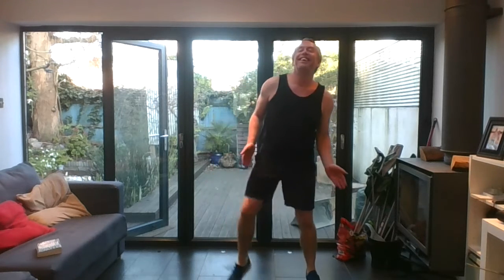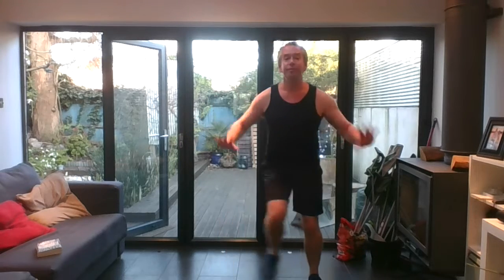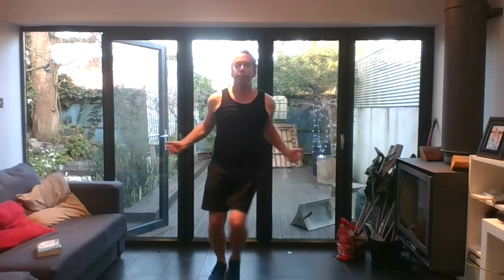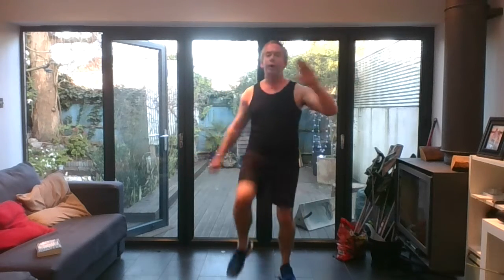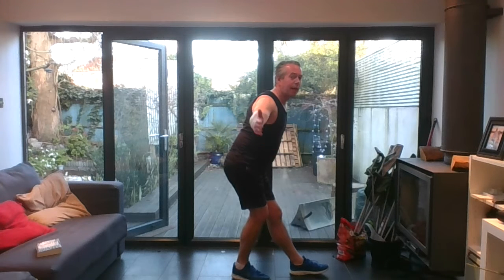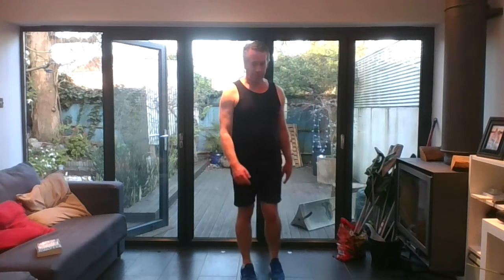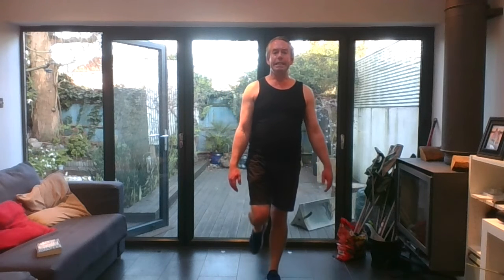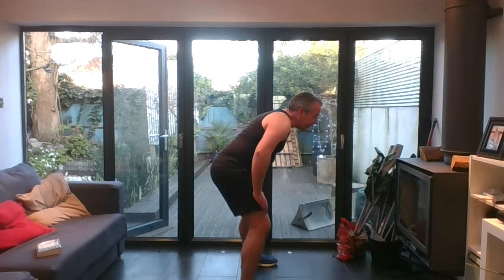10-minute Fun Zumba Workout for Older Adults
Find your spot, put on your comfortable shoes and join Declan for a 10-minute Zumba workout. Let's. Get. Going!

Central YMCA is committed to supporting our members, volunteers, staff and the wider community during these challenging times. If you are in a position to – and would like to – support our ongoing charitable work, you can make a one-off or monthly donation on our donations page, any support would be gratefully received.

You should not rely on this information as a substitute for, nor does it replace professional medical advice, diagnosis, or treatment.

If you have any concerns or questions about your health or the suitability of this/or any of the workouts on this channel, you should always consult with your doctor or other healthcare professionals.